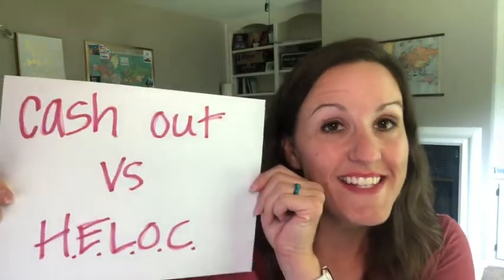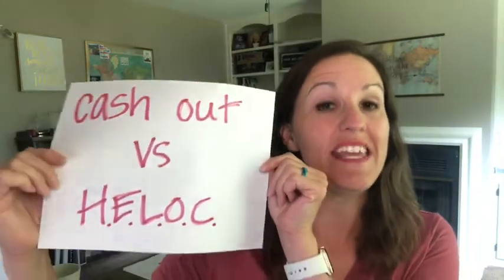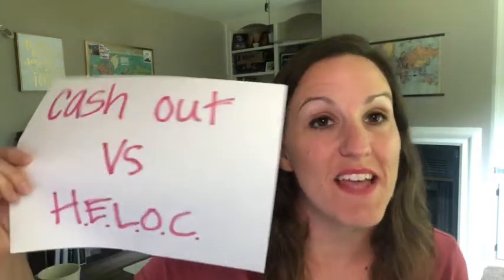Refinance or Home Equity Line of Credit (HELOC)?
Refinance or home equity line of credit (HELOC) based on the situation that works for you. Right now, rates are low and worth taking advantage of! Here's how to choose...